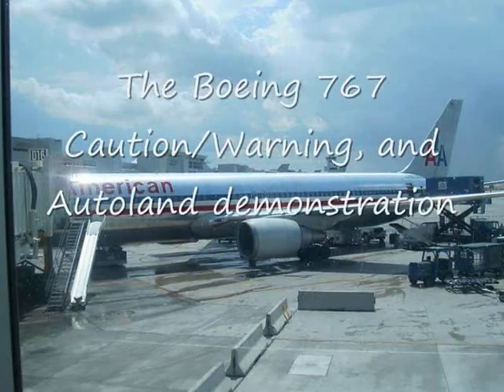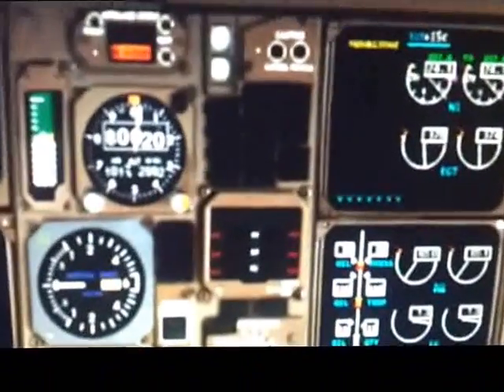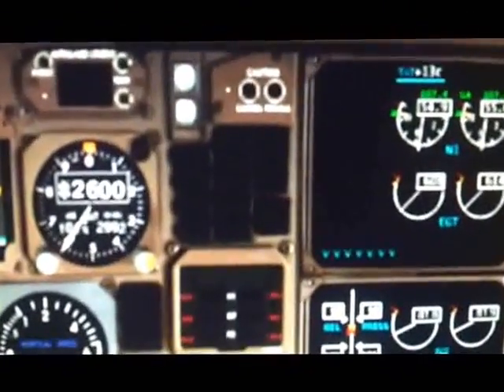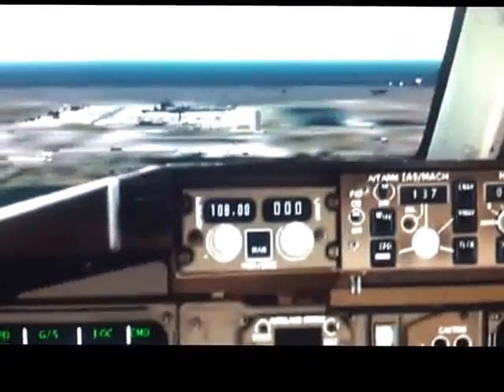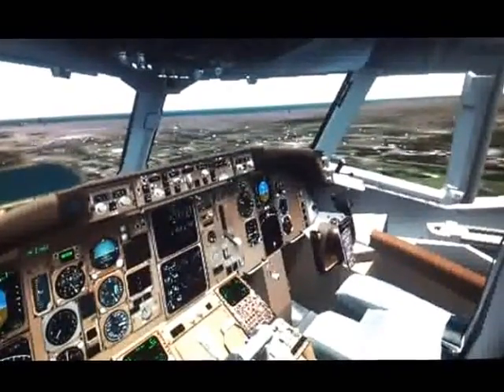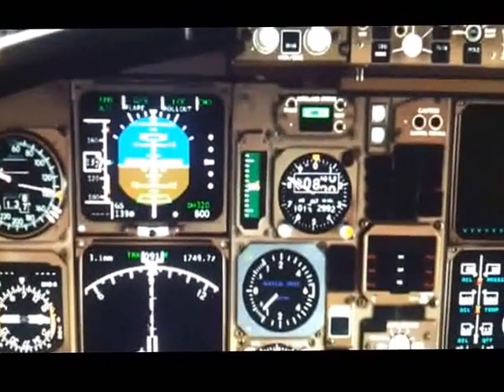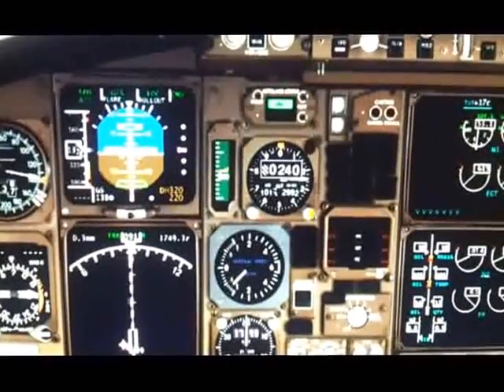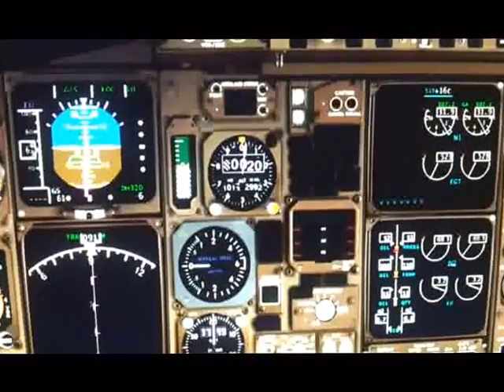Boeing 767 Caution/Warning,and Autoland demonstration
You get to see what cautions, warnings, and an autoland look like on a Boeing 767

Items used: My photo and Microsoft Flight Simulator 2004
Level-D Simulations